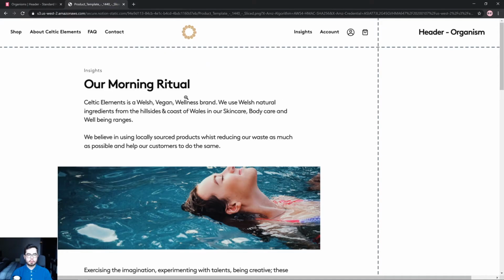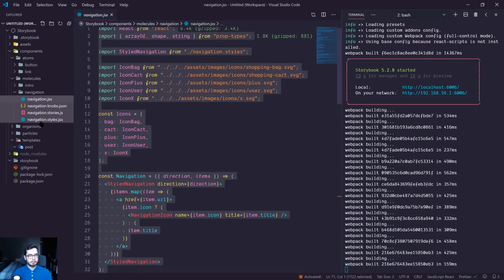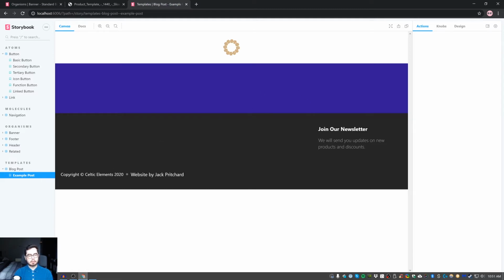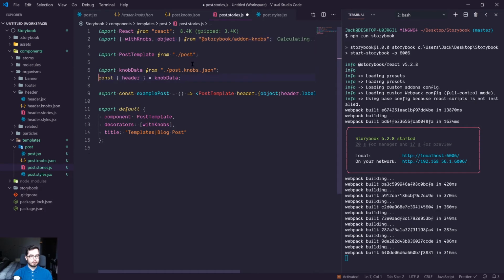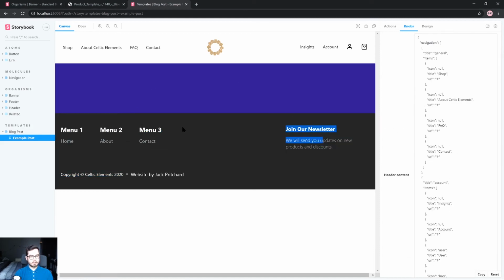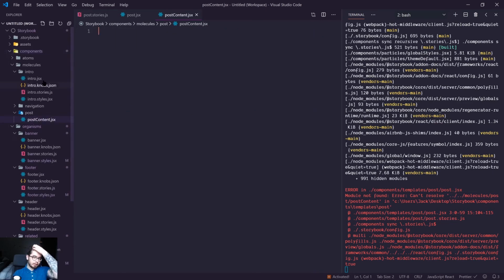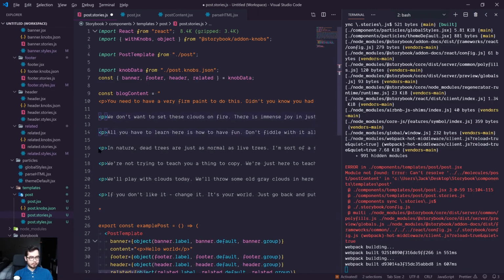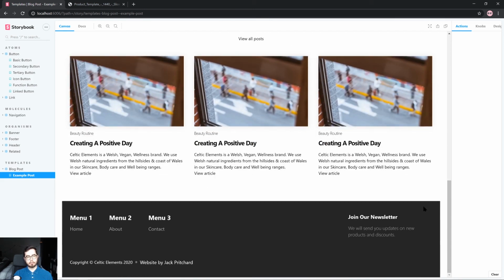Storybook & Atomic Design - 1.12. - Building Our Post Template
Our Post Template React component is similar to our page in that it uses the parent Layout component to bring in our global state store and theme provider.

However, instead of parsing blocks from a JSON payload response, we instead have a predefined layout that we want to achieve consistency in every blog post the site hosts.

Populating the body of the page with a string for the post title, and a large parsed HTML string for the article content.